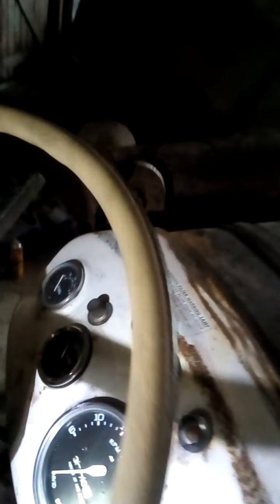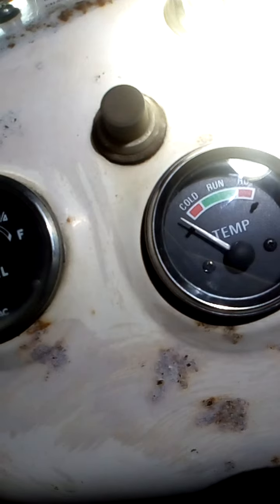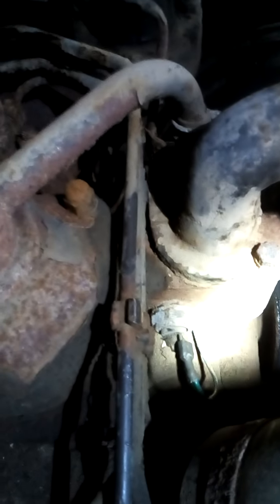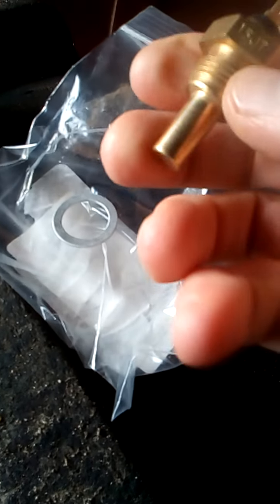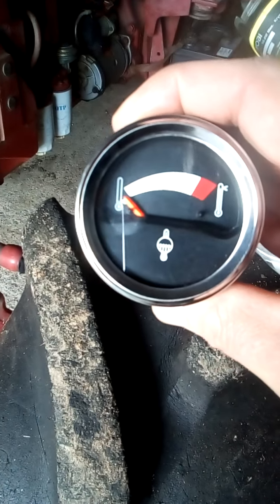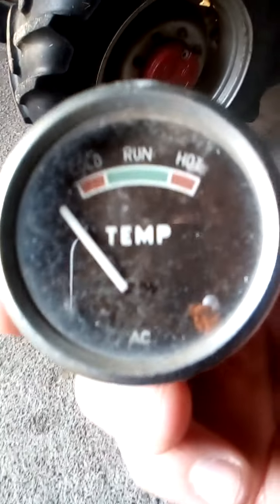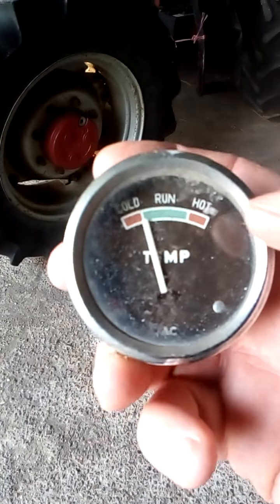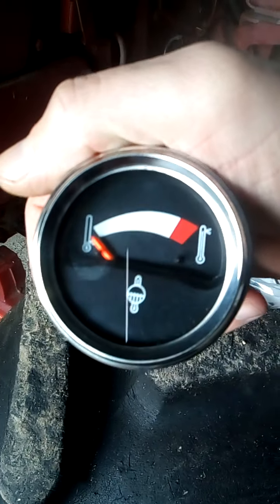David Brown 780 temperature gauge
It's a mess, but it's free.